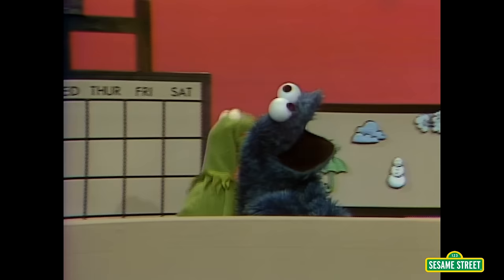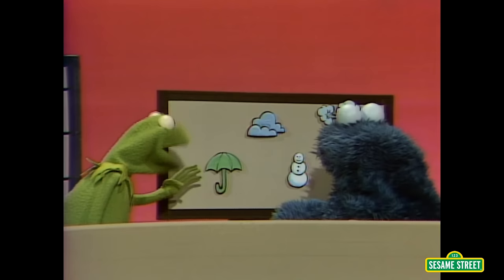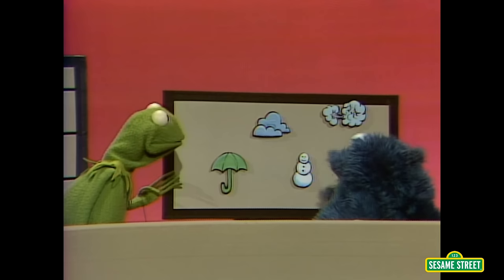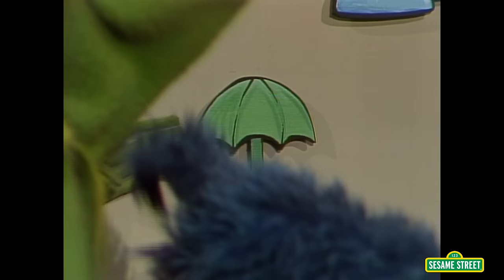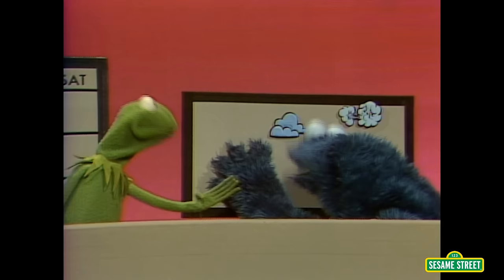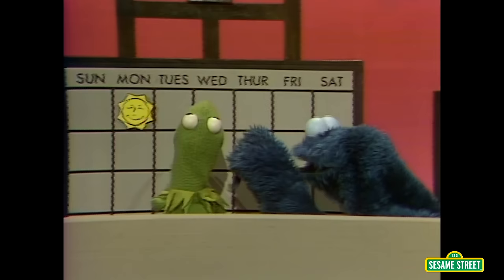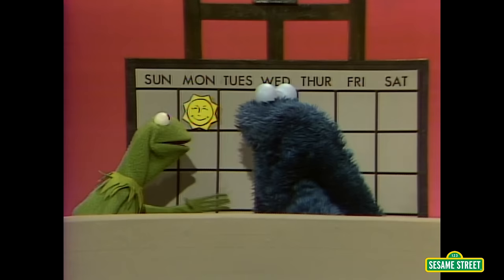Sesame Street: Kermit's Weather Calendar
With assistance from his good friend Cookie Monster, Kermit will demonstrate the weather using his brand new weather calendar. Will Cookie Monster be able to control his appetite long enough to finish the week's calendar?